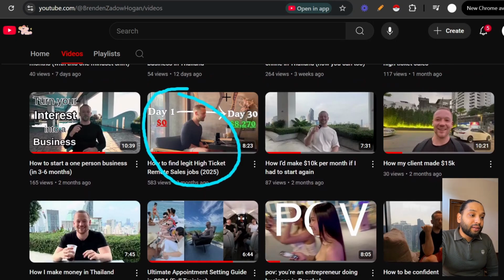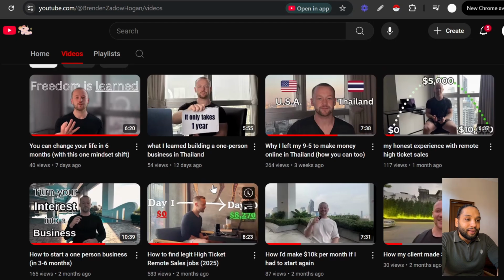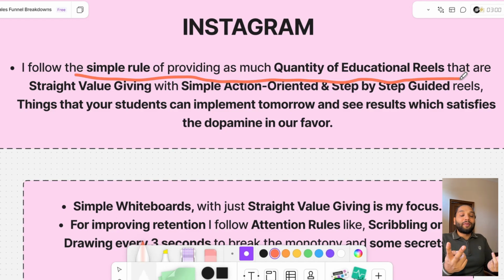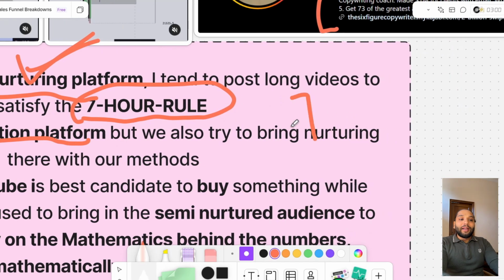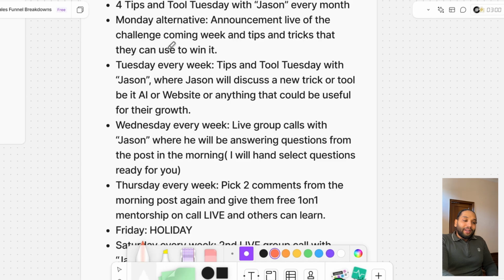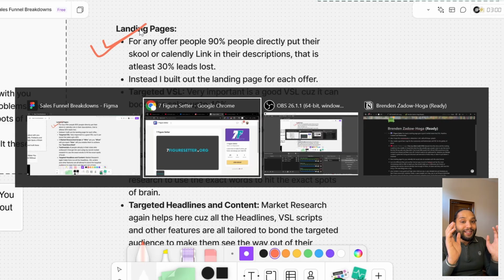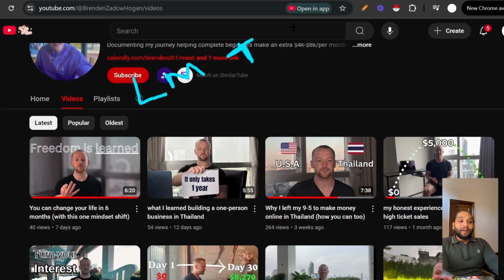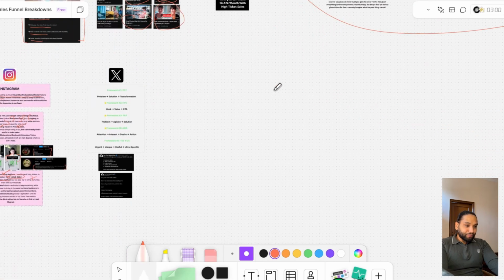This Creator is Losing Thousands $$ cuz of 1 Simple Mistake | Info-Coaches Sales Funnel Breakdown..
@brendenzh , is an awesome guy who moved from military to thailand to pursue his dream of never working for someone again, started with the skill of remote sales and now excels at his craft.

I explored his Sales Funnel for his mentorship program that he is promoting through his content by giving upmost value...

Found some holes and fixed them so all of you info coaches and creators who sells mentorship, paid communities and courses can learn and improve in their operations and sales funnel...